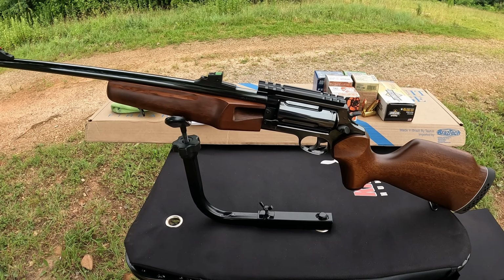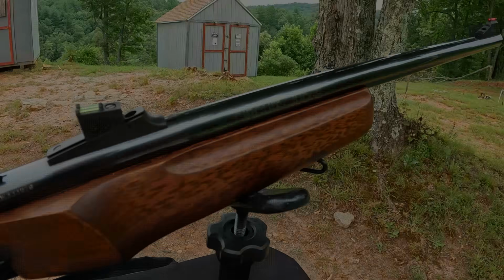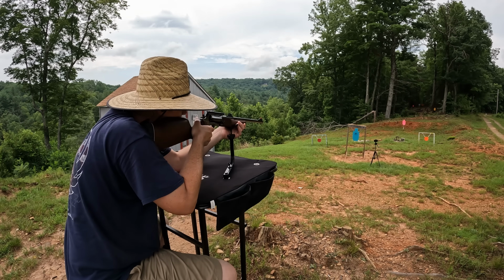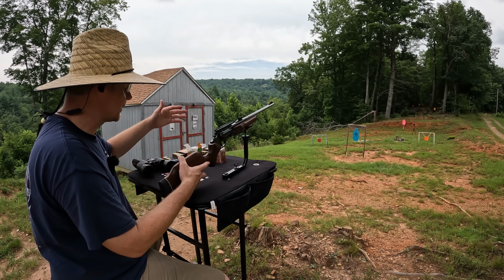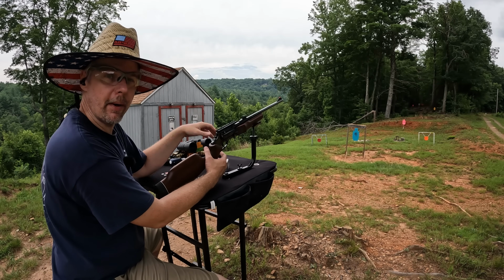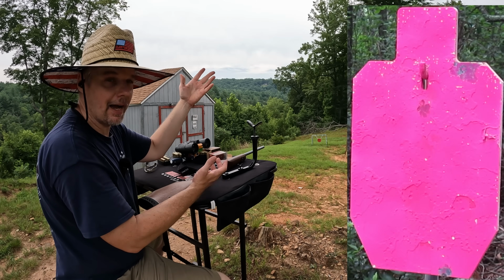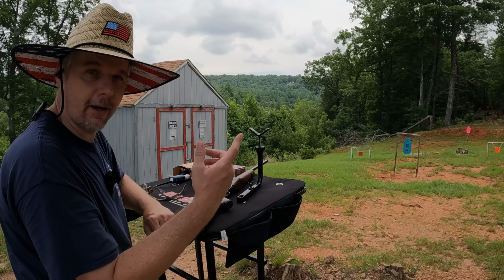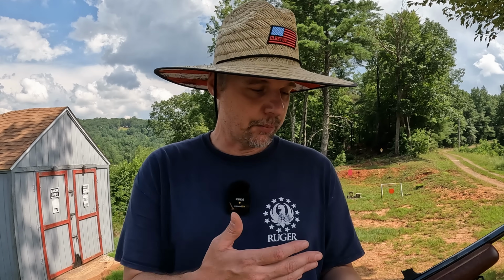👨‍⚖️Court Is In Session!👨‍⚖️ Rossi Taurus CIRCUIT JUDGE Unboxing, Range Review, & First Shots!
Having some fun with the Rossi Circuit Judge By Taurus. .410 gauge and .45 Colt ammo testing!